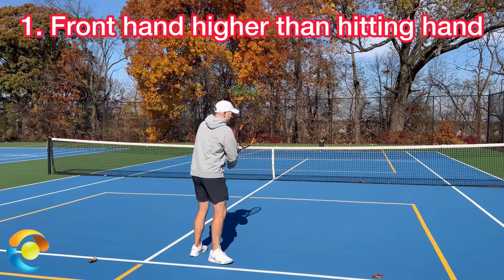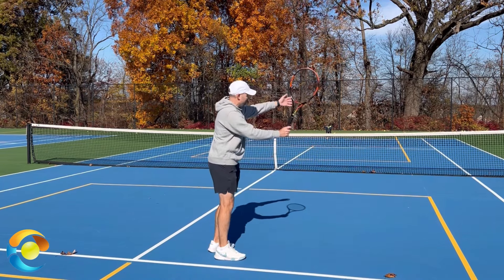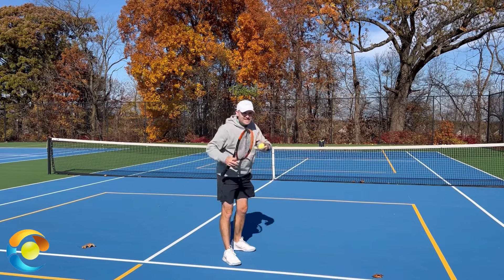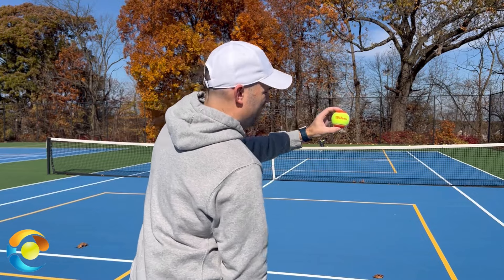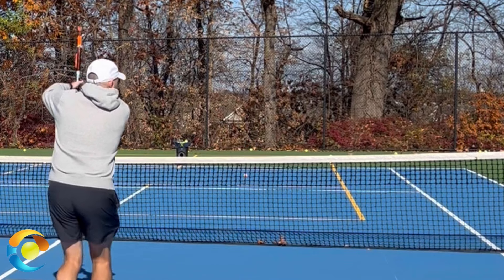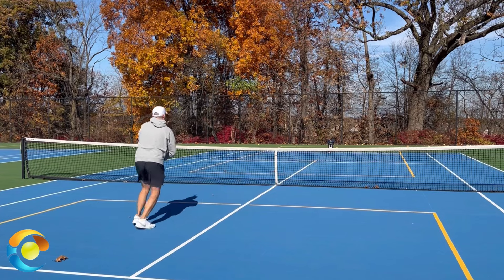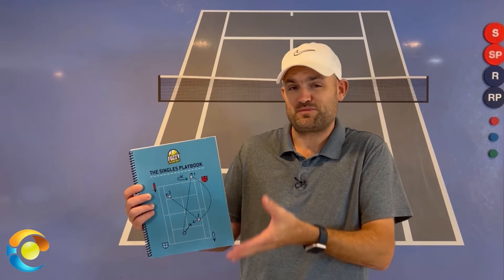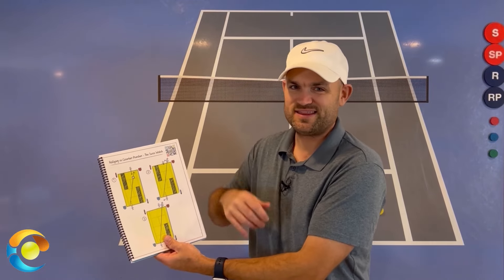How To Hit AMAZING High Forehand Volleys (Tennis Technique Explained)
Grab The Singles Playbook:
1. Position your front hand slightly higher than your hitting hand
2. Continue moving forward as your hit the ball
3. Hit slight side spin to ensure a level swing path